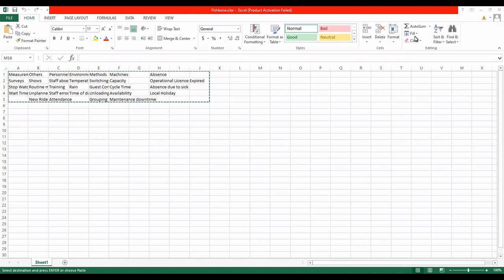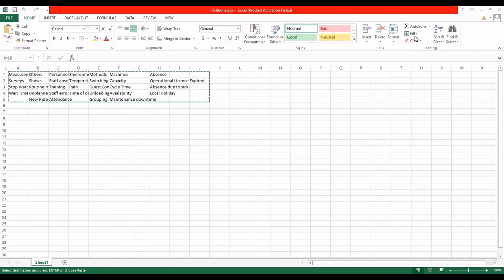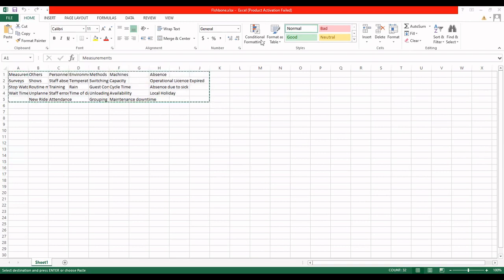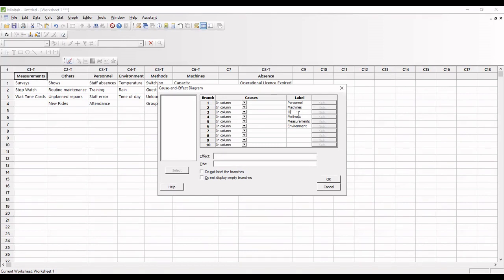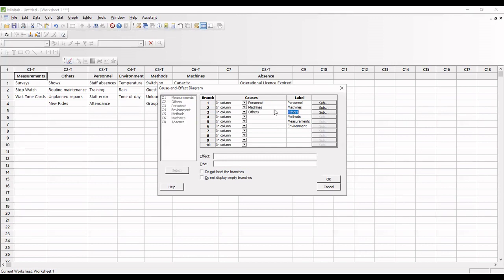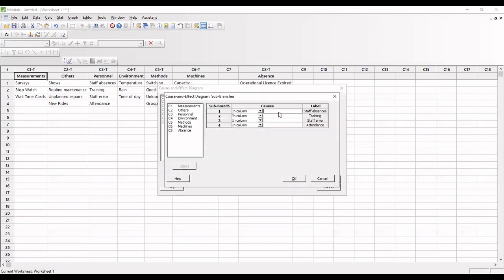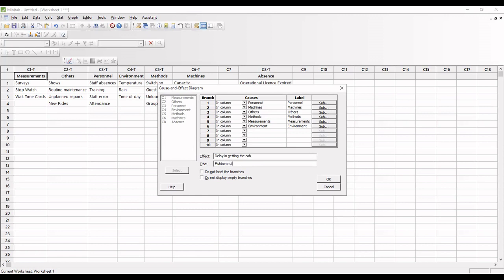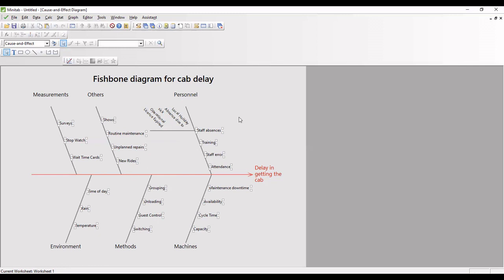minitab : How to draw fishbone diagram ( causeandeffect , ishikawa ) in minitab